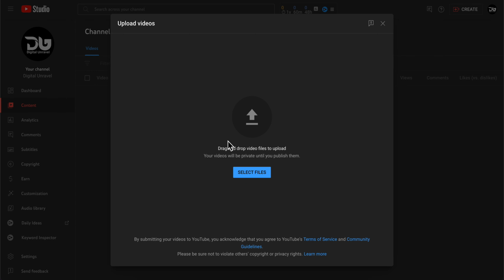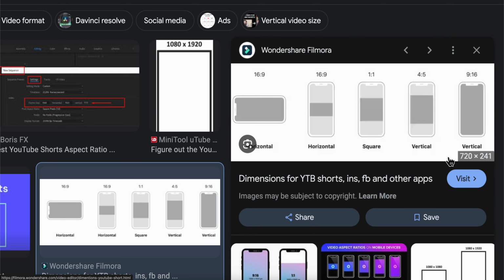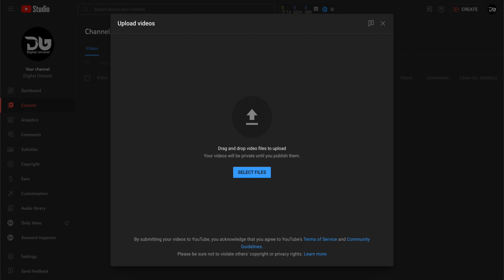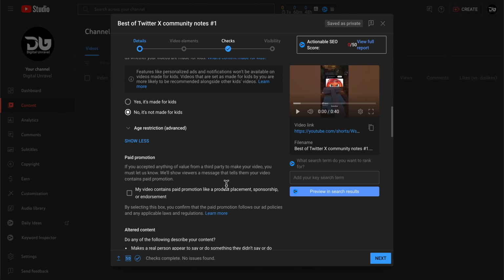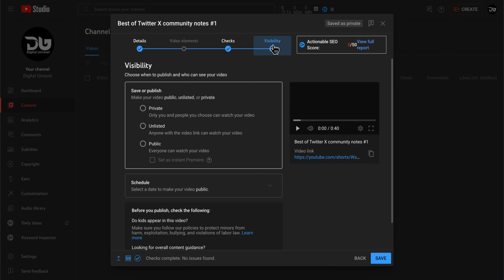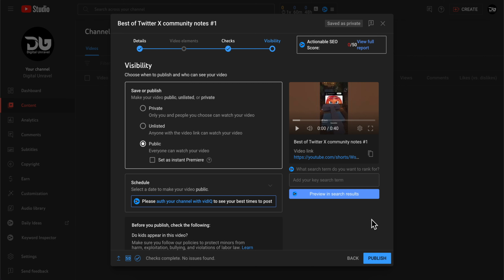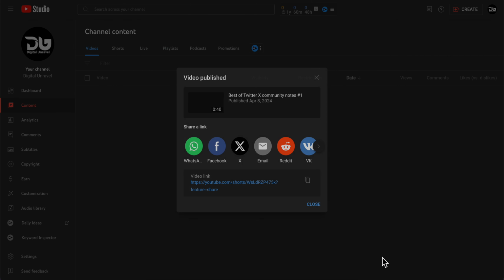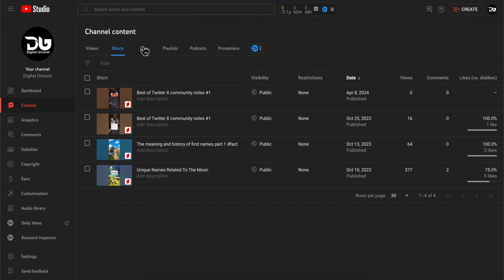How To Upload YouTube Shorts From PC - Full Guide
YouTube Shorts are a popular and effective way to share short videos on the platform and engage with your audience. While it is mainly used on mobile devices, uploading YouTube Shorts from your PC is also possible. To begin, you will need to sign in to your YouTube account on your PC and then navigate to the YouTube Studio. From there, click on the "Create" button and select "Upload video."

Choose the short video you want to upload and make sure it is in a vertical format. Add a title, description, and relevant hashtags, and then click on the "Publish" button. Your YouTube Shorts will now be live for your viewers to enjoy. With these simple steps, you can easily upload YouTube Shorts from your PC and enhance your content strategy.